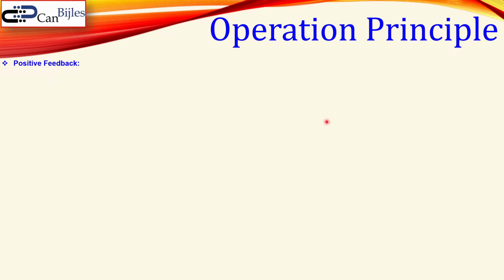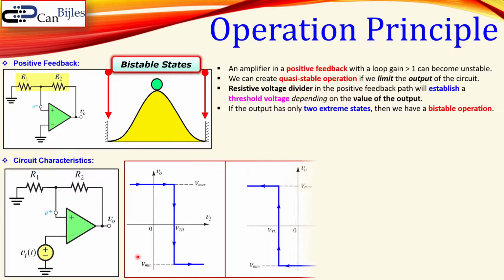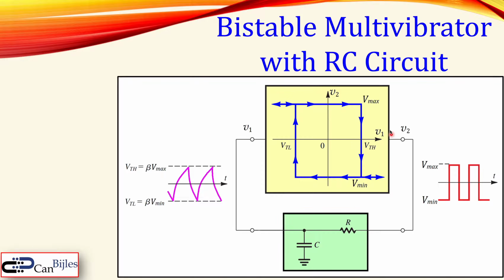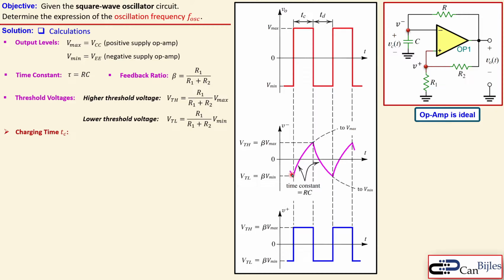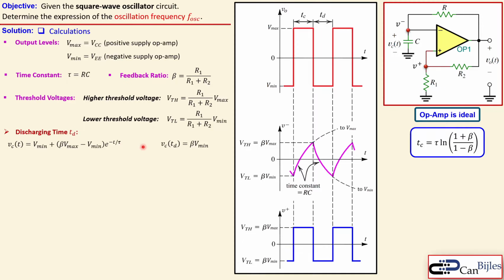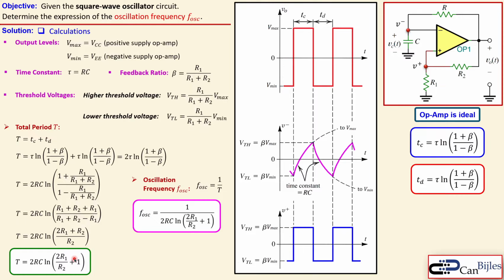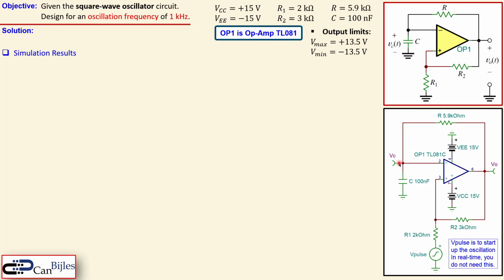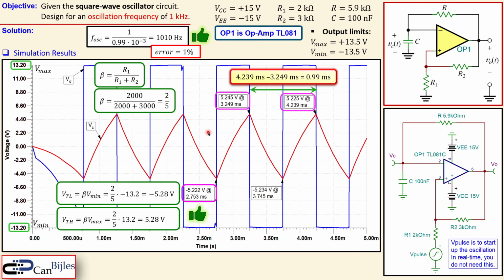Square-Wave Oscillator ⭐ Oscillation Frequency Derivation, Design Example & TINA-TI Simulations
In this video, we will discuss the Square-Wave Oscillator circuit. This oscillator is composed of a Schmitt trigger circuit having a positive feedback configuration and a RC feedback network which make sure the charging and discharging cycle. Together with the Schmitt trigger and the RC feedback network, the threshold voltages are determined. The duty cycle of this circuit is always 50%. The circuit includes one op-amp, four resistors, and one capacitor.

First, we discuss the operation principle and the need for hysteresis in order to eliminate the effect of noise or interference in the input signal. Then, we will determine the expression of the oscillation frequency of the circuit using the derivation for the charging and discharging time of the capacitor voltage. In the final part, we will discuss a design example and work out the calculations step by step and verify our calculations in TINA-TI Spice simulations.

🎯 Outline:
⏩00:00:00 Introduction
⏩00:00:20 Operation Principle
⏩00:05:22 Hysteresis
⏩00:07:40 Bistable Multivibrator with RC Circuit
⏩00:09:04 Derivation Oscillation Frequency Formula
⏩00:19:54 Design Example - Calculations
⏩00:22:18 Design Example - Simulation Results in TINA-TI SPICE